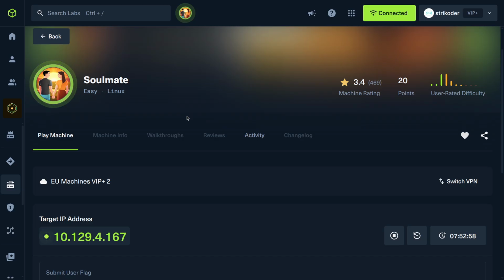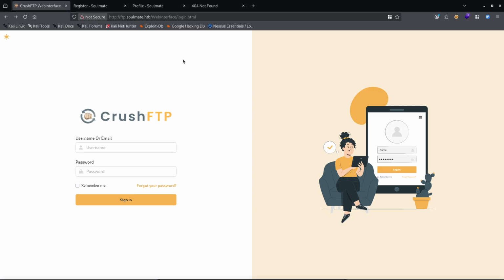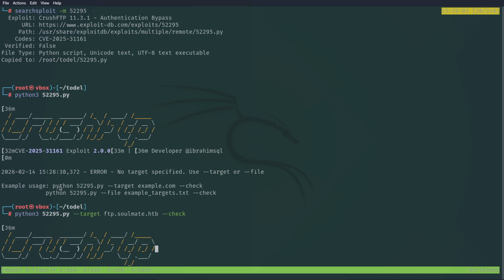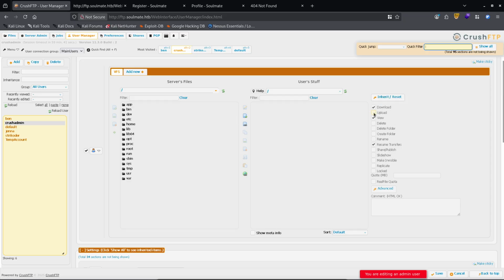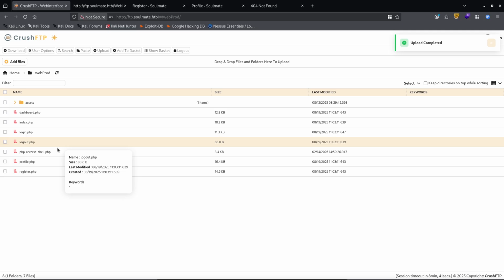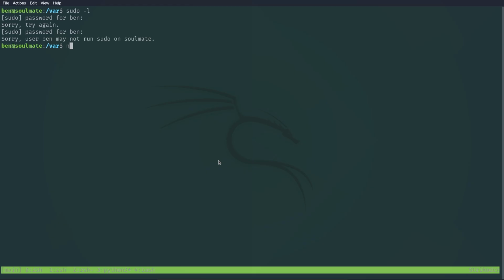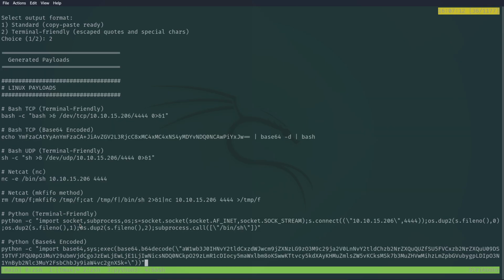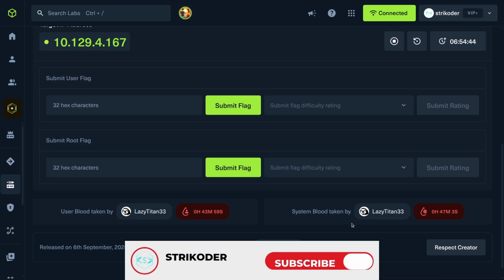HackTheBox – Soulmate Walkthrough | CrushFTP, Erlang CVE-2025-32433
In this HackTheBox machine, we enumerate subdomains to discover a CrushFTP instance, exploit CrushFTP to create an admin user and upload a reverse shell, perform lateral movement by analyzing Erlang processes running as root, then escalate privileges by exploiting CVE-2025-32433 in a vulnerable Erlang SSH service listening on port 2222. If you're learning ethical hacking, OSCP, or just love seeing machines get popped... this one's for you.

⏱️ Timestamps:
00:00 - Intro & Target Overview
01:10 - Enumeration & Port Scanning
05:58 - Discovering CrushFTP Instance
09:03 - CrushFTP Vulnerability Research
14:35 - Exploiting CrushFTP to Create User
28:17 - Uploading Reverse Shell
36:21 - Process Enumeration & Analysis
40:40 - Identifying Erlang SSH on Port 2222
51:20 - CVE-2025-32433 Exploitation